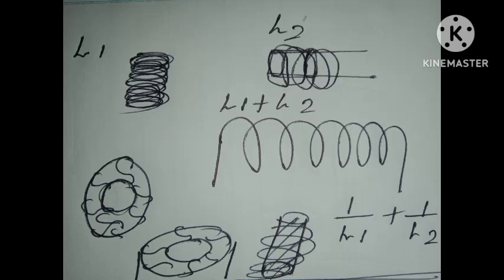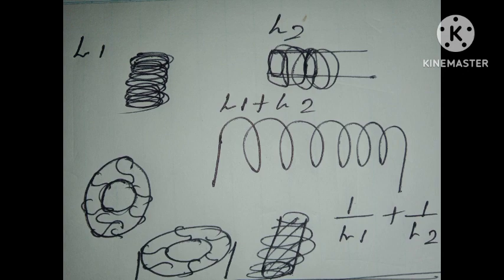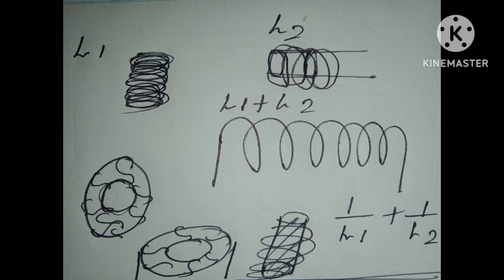low pass filters(@jeesudhanshu )